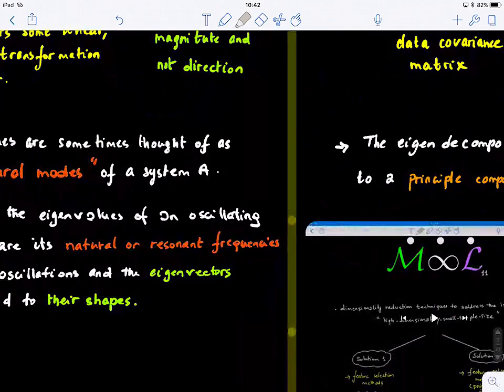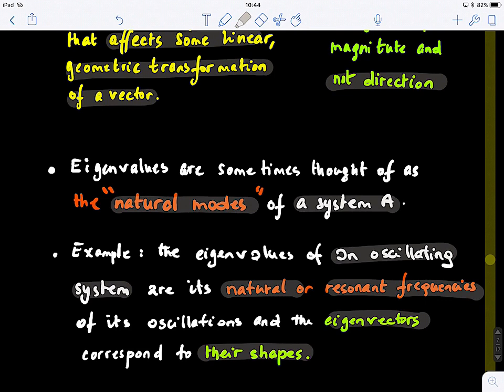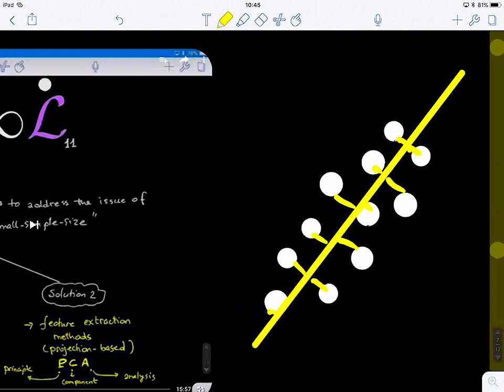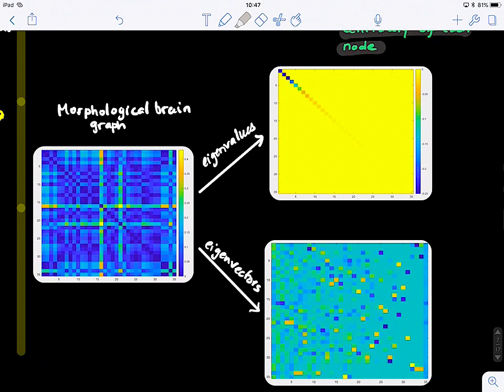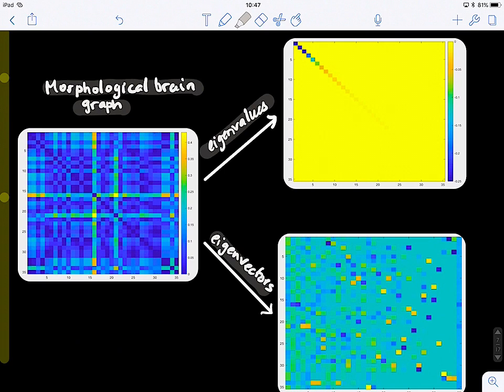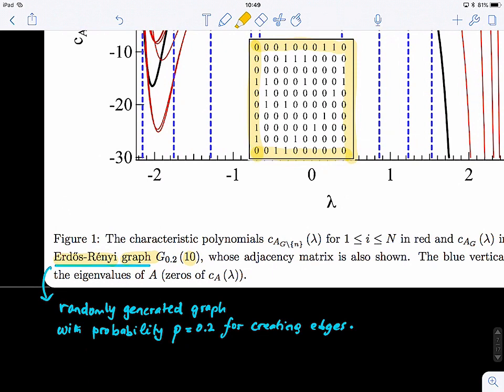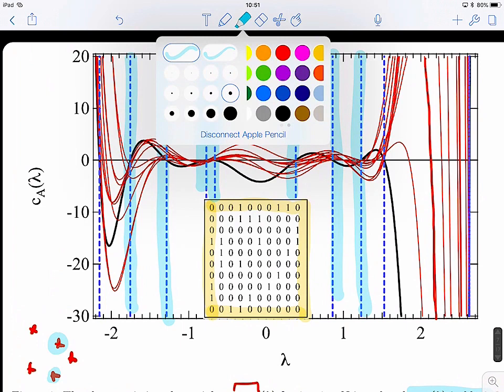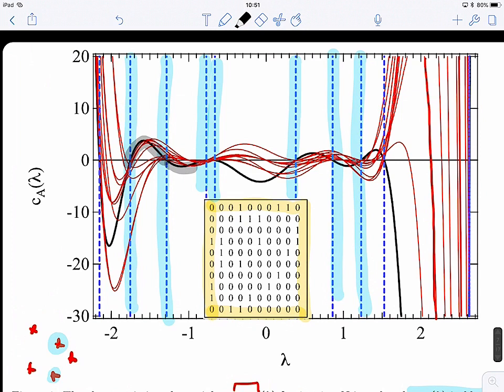Graph Theory Blink 2.3 (Eigen decomposition of covariance and adjacency matrices)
*** Primarily textbooks:
1) Bullmore, Edward T._ Fornito, Alex_ Zalesky, Andrew - Fundamentals of Brain Network Analysis-Academic Press,Elsevier (2016)
2) Arthur Benjamin, Gary Chartrand, Ping Zhang - The Fascinating World of Graph Theory-Princeton University Press (2015)
3) (Graduate Texts in Mathematics) Reinhard Diestel - Graph theory-Springer (2006)

Lecture 2 will cover centrality measures in graphs for discovering influential nodes

2. Graph operations and topology: tools and measures (week 2)
 2.1 Degree distributions
 2.2 Centrality measures [chapter 5 from Fundamentals of Brain Network Analysis]
  2.2.1 Degree centrality
  2.2.2 Eigenvector centrality
  2.2.3 Closeness centrality
  2.2.4 Betweenness centrality
  2.2.5 Delta centrality

2. Eigen centrality in hyper graphs (2019)

4. Was et al., Axiomatization of the PageRank Centrality, IJCAI 2018